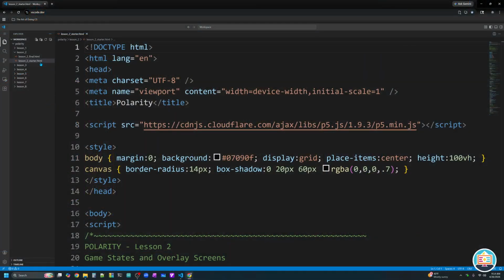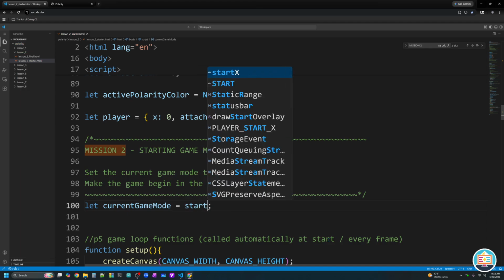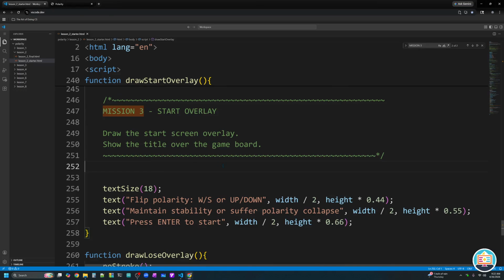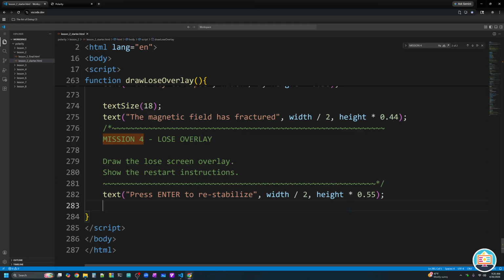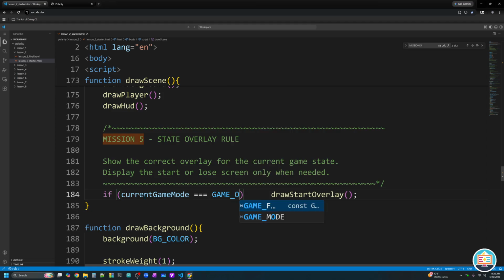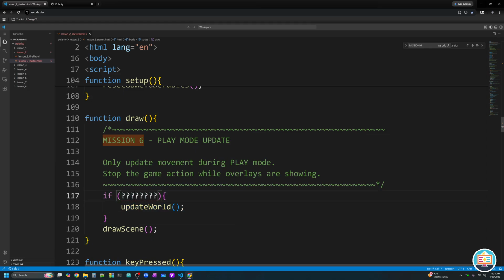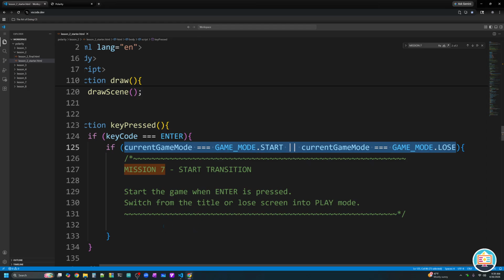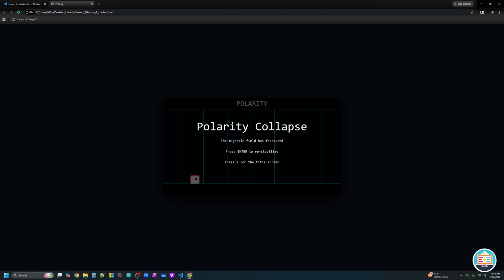Lesson 2: Game States and Overlays | Polarity JavaScript Game Dev